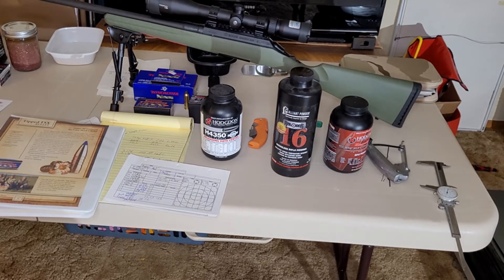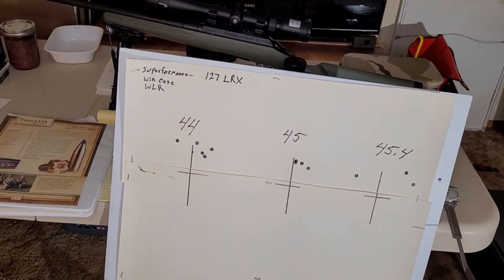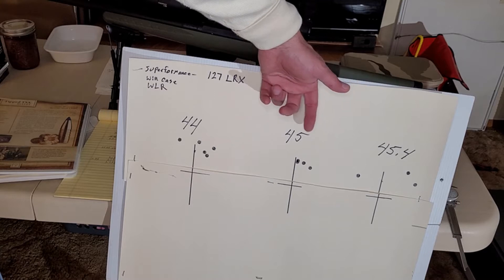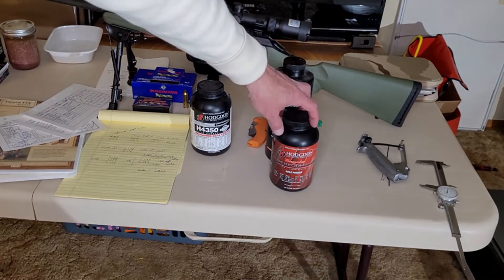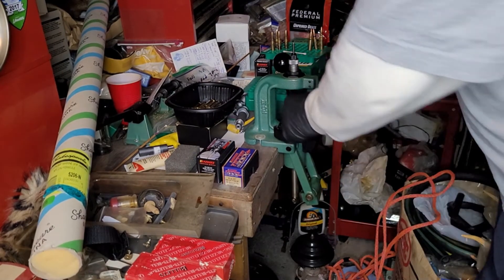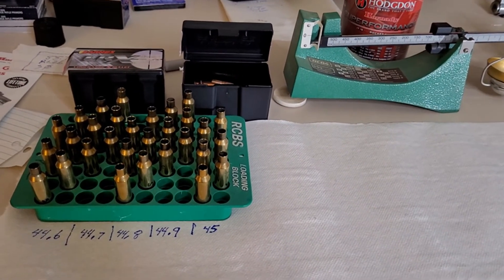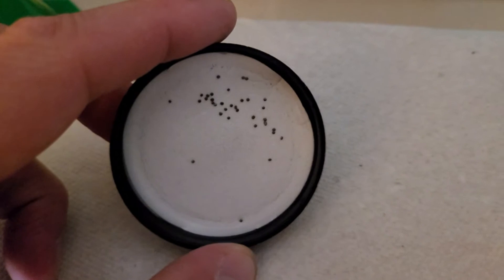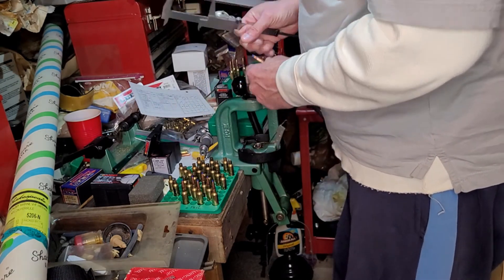LRX over Superformance in 6.5 Creedmoor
I chase down an accuracy node for 6.5 Creedmoor using Barnes LRX and Hodgdon Superformance powder. I found that Superformance claims to be 100 FPS faster than H4350 is true. Continuing my 6.5 reloading series this time using RCBS dies.

You are responsible for your own safety. Check local and state laws before undertaking any reloading activity. Always abide by the law. This channel is for demonstration purposes only.
Do not attempt this at home. Always consult the manufacturer's reloading data before reloading your own ammunition. By watching this video in whole or in part, you agree that you alone are solely responsible for your own safety and others. Superformance #6.5